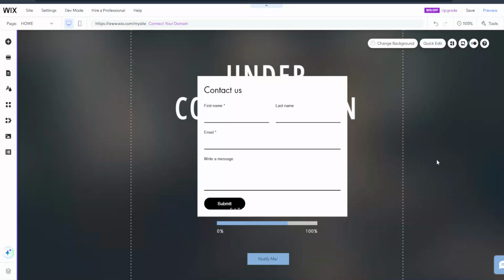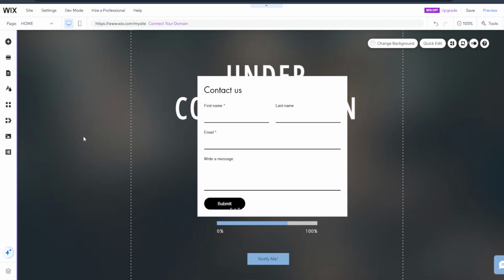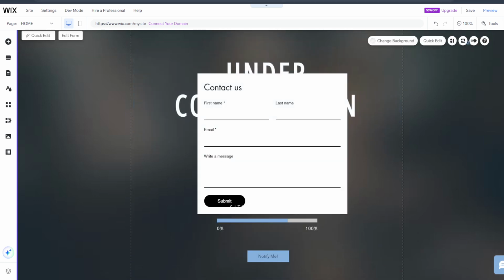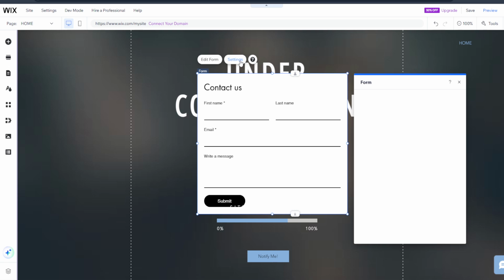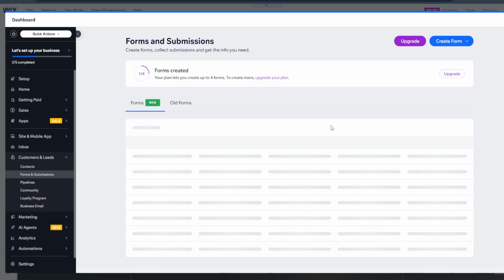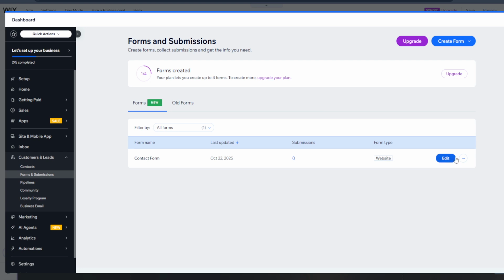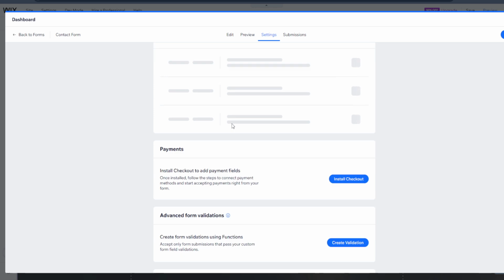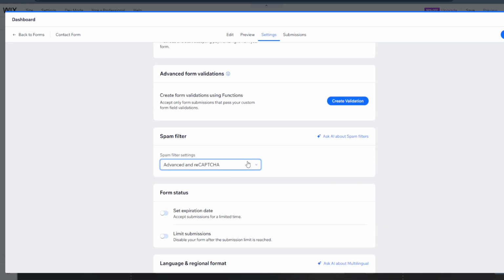How To Add reCAPTCHA To Wix Contact Forms | Easy Guide 2025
In this video, you’ll learn how to add reCAPTCHA to Wix contact forms to protect your website from spam and automated submissions. I’ll show you how to enable and configure the reCAPTCHA feature in your Wix form settings for better security and reliability.